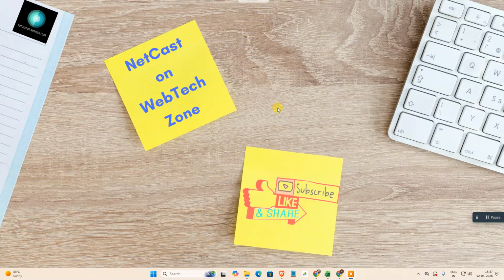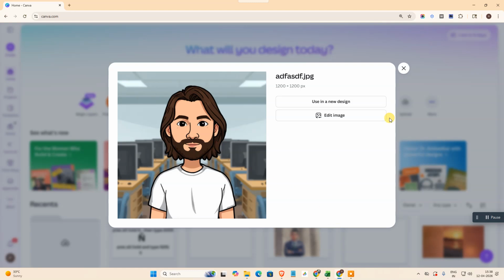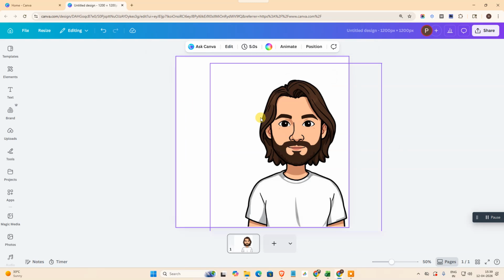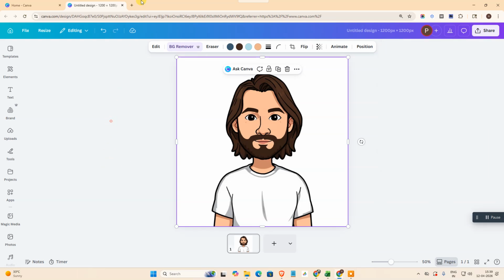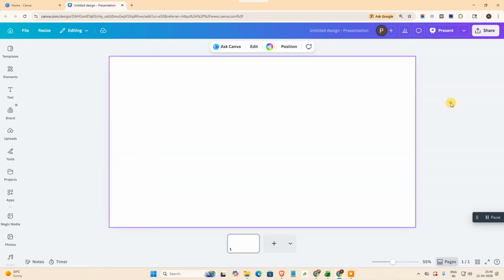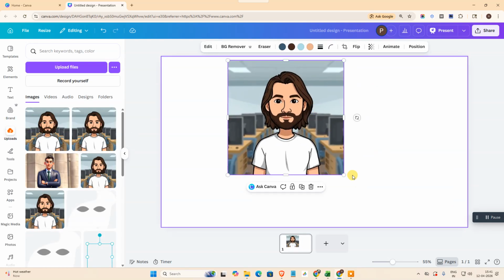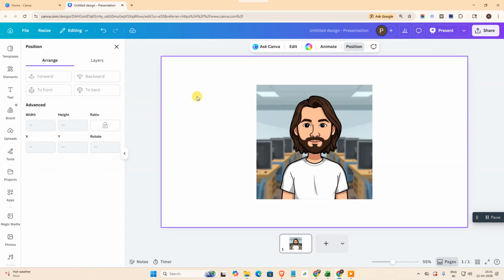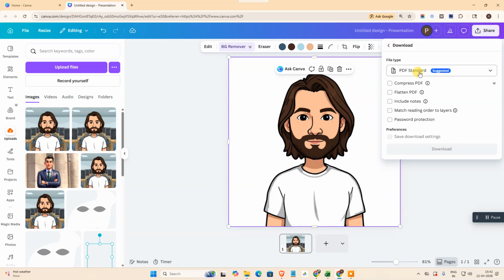Make White Background Photos in Canva Step-by-Step (Easy for Beginners)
Create professional white background images in minutes using Canva! Follow these simple methods and get perfect results every time.